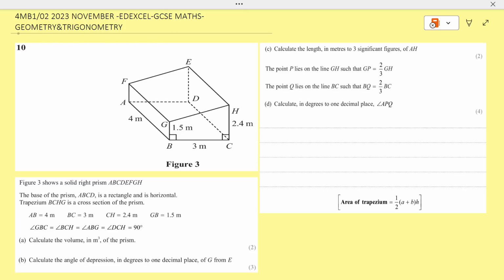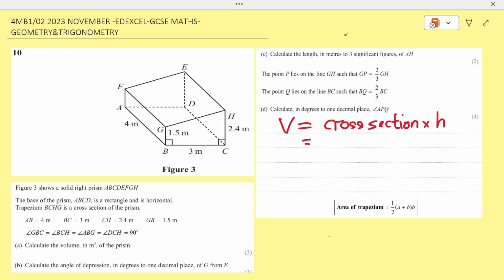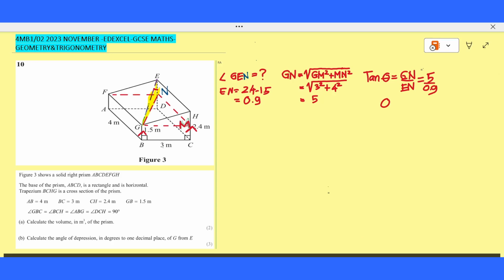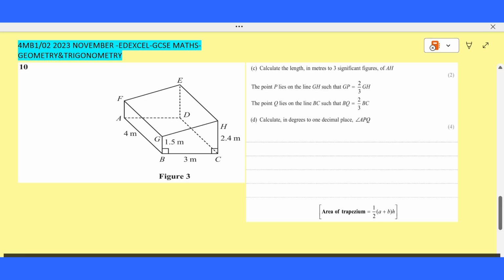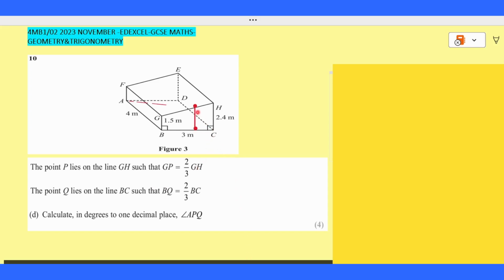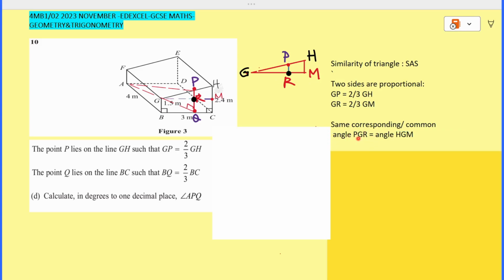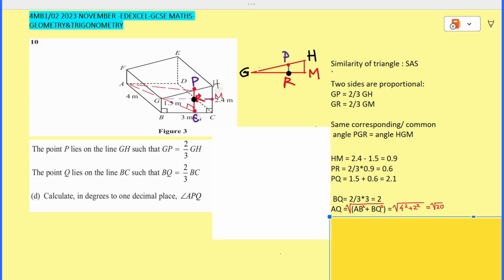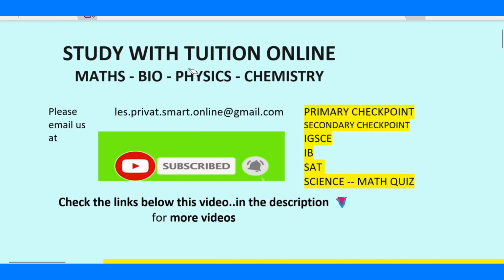Hard Question!!! 4MB1/02 SOLVED EXAM QUESTION no.10abcd-nov 2023-MATHs B -GCSE-EDEXCEL-GEOMETRY&TriG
for clearest view change setting to VIDEO QUALITY 1080 P or simply just increase BRIGHTNESS of screen
EDEXCEL_IGCSE_ Mathematics B

Question
 the point P lies on the line GH such as the GP equals to 2/3 GH

 the point Q lies on the line BC such that BQ=2/3 BC

calculate in degrees One decimal place, angle APQ

music source